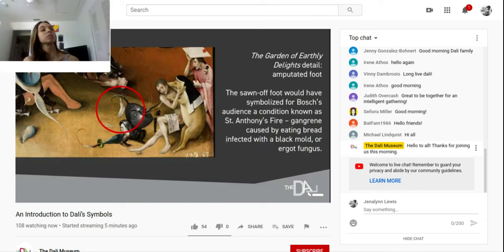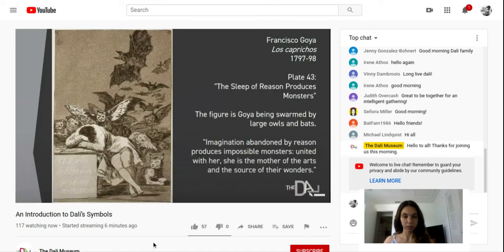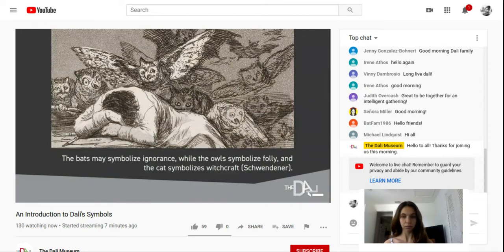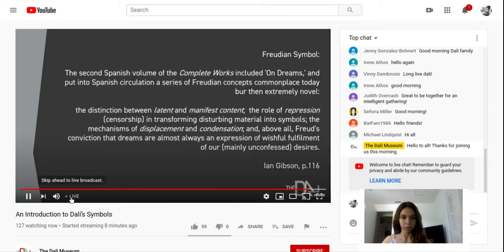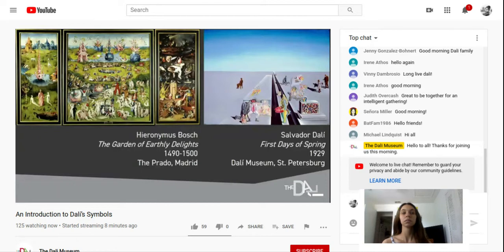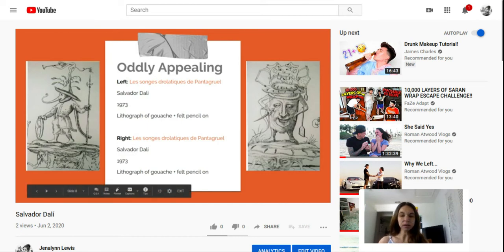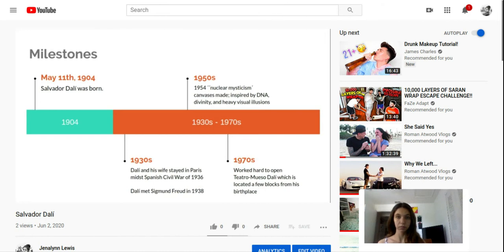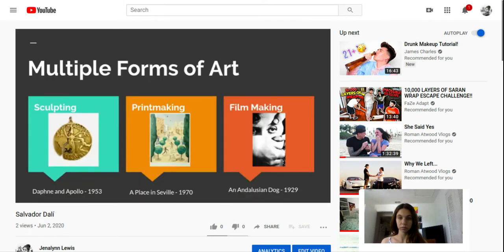Coffee with the Curator *Personal Dalí Presentation Included*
Coffee with the Curator was done on Live Stream with the Dalí Museum and Peter Tush. The slides presentation was made by me. Enjoy!